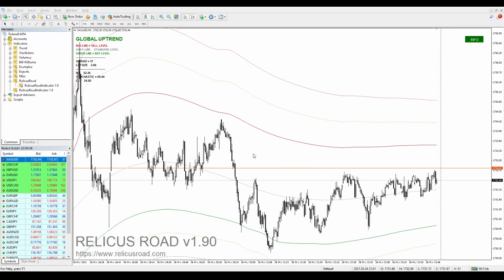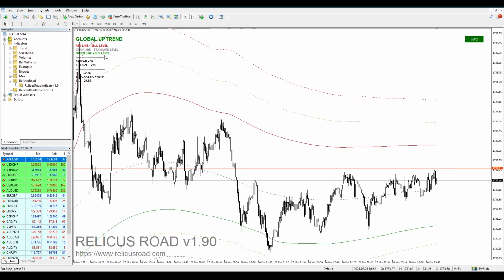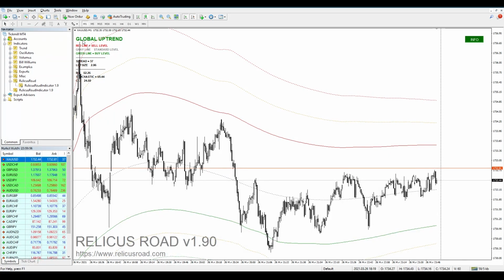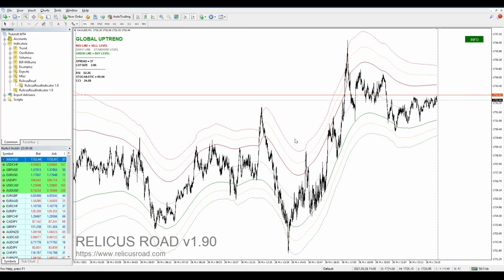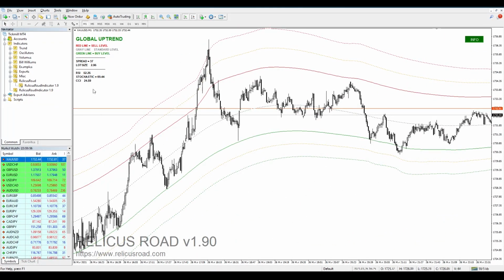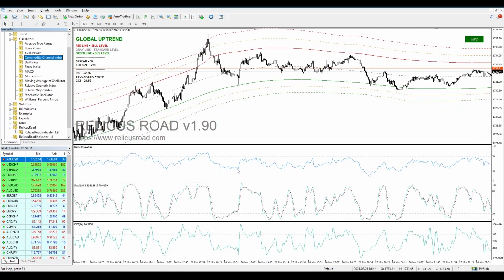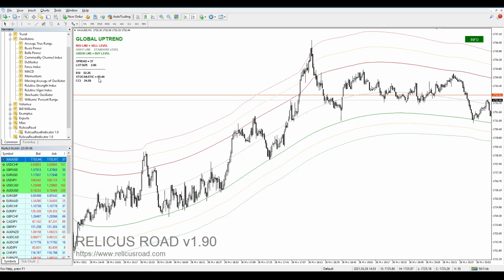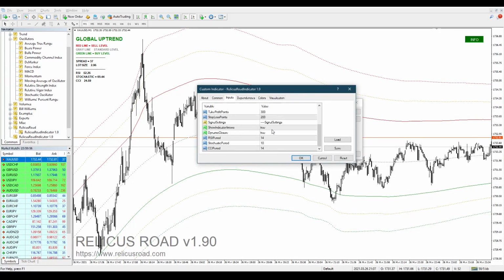HOW IT WORKS - RelicusRoad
RELICUSROAD lines are based on liquidity levels and also act as support/resistance zones. You're looking for an entry when the price is outside the road (above the red line or below the green line). You can use the signals in combination with our inbuilt SR (Support & Resistances) or your existing strategy to maximize your win rate and profit.

Yellow RR Signals: These are the main signals based on the RelicusRoad Lines and they only appear between the LB1 & LB2 or LS1 & LS2. If the price crosses the Liquidity Level 2, it's very difficult to identify when it will fall and it sometimes is an indication of a change of trend, unless you use support & resistance for a re-entry.

Grey RR Signals: These signals were a request from users, it basically informing you for re-entry if you missed the original entry and they appear in all liquidity levels.

Red MACD Signals: MACD signals improved over the original strategy by using the movement of the road and the average accepted price of the market. They are used to trade a trending market. You can use a risk/reward ratio of 1:2. If you are trying to make 100 points, you'll use a stop loss of 50 points. Buy entries above center line and Sell entries below center line.

INFO CHART: Most critical info, all summarized in a simplistic and short manner to avoid overfilling your chart and causing analysis paralysis.

Global Trend Indicator: It's based on 600SMA & Road Movement for the TimeFrame open. It tells you the overall trend of market and if there is a correction taking place.

LotSize: You don't have to go around doing calculations on what lotsize you should take. Simply go to inputs and set the account equity risk percentage you would like and it will automatically calculate your lotsize based on your account equity.

Spread: It is the difference between the bid (sell) price and the ask (buy) price of a currency pair, and we always trade when the spread is below an average of 5 in any given currency pair on timeframes below 5min but on higher timeframes, it doesn't really matter.

RSI: Identifies oversold (below 30%) and overbought levels (above 70%). Most retail traders use these levels for an entry of buy below 30% and sell above 70%. Mainly used for trending markets.

Stochastic: Similar to RSI but faster, more active and is used mainly used for ranging markets. Most retail traders use above 80% for a sell entry and below 20% for a buy entry.

Candle Timer: Time remaining for the closure of the current candle. It is displayed right besides the latest candle in a very simple format.